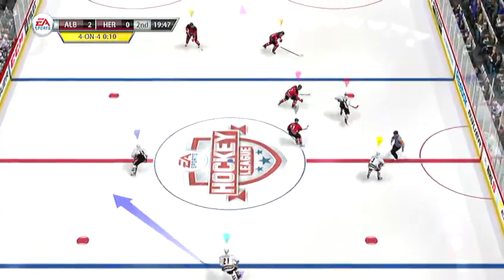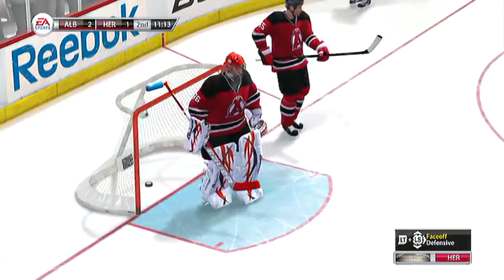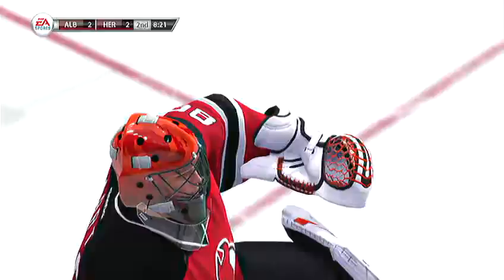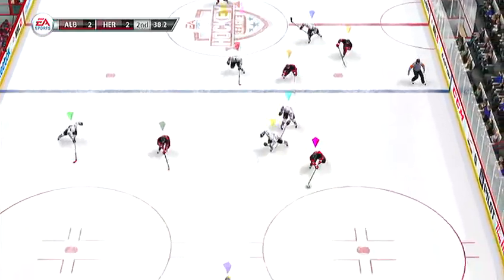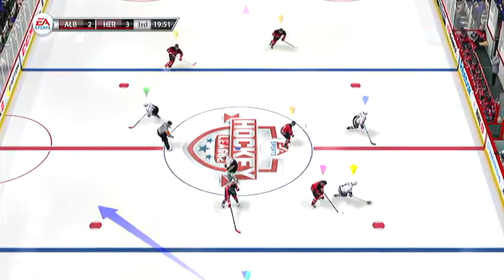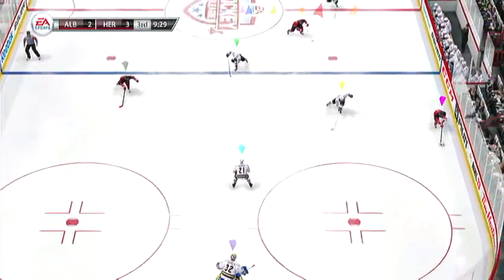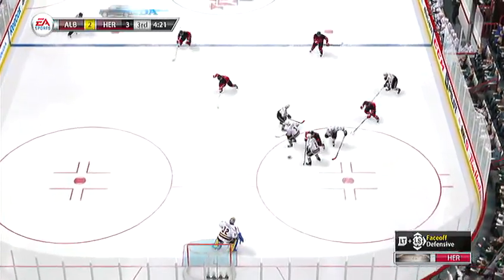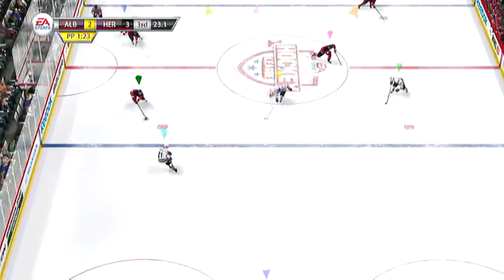Hershey vs Albany 10/24/12 10pm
2nd & 3rd period...
RW - xx ii am god xx
C - arnooney
LW - III Greece III
RD - Sikk Vengeanc3
LD - BadBuddha42
G - TopGardian x32x